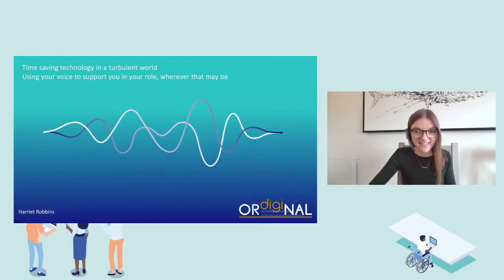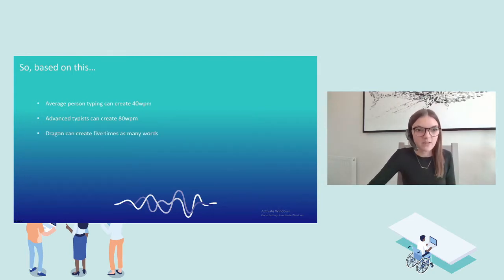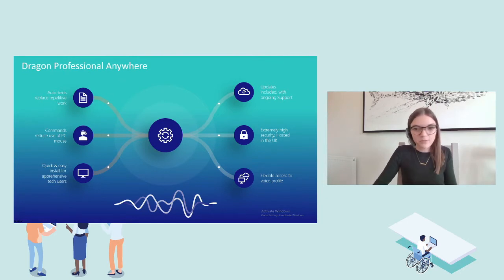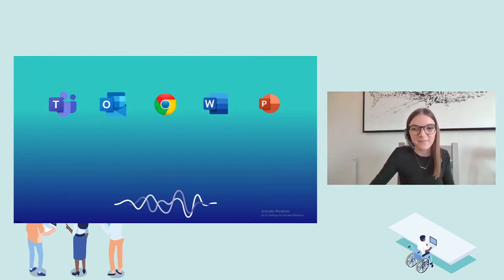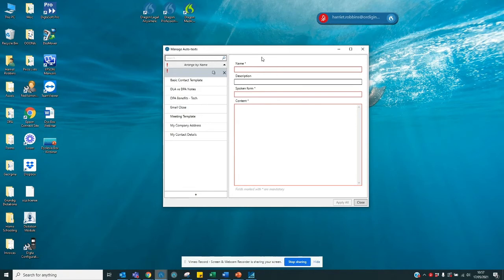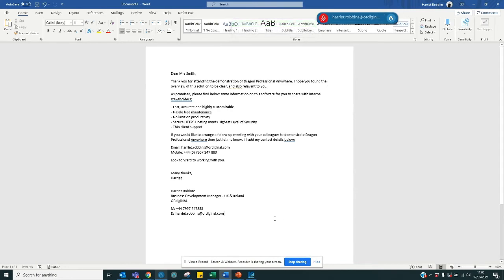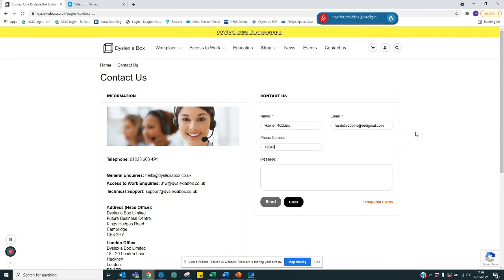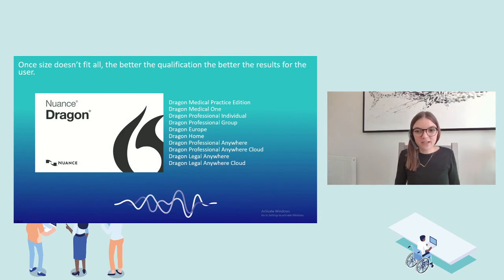Time saving technology in a turbulent world - Using your voice to support you in your role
Presented by Harriett Robbins, ORdigiNAL